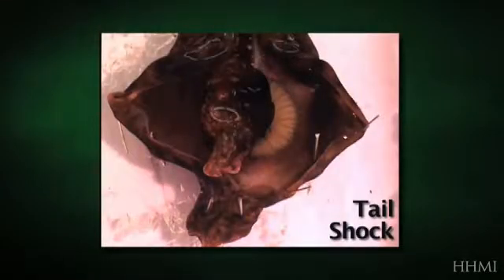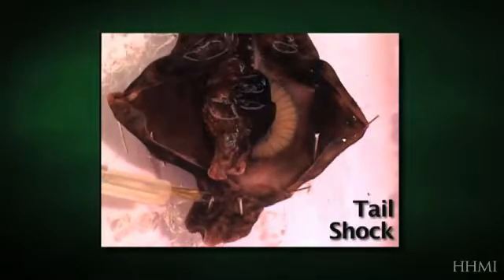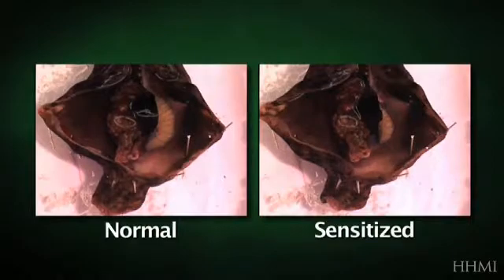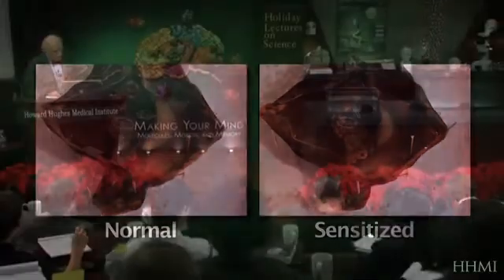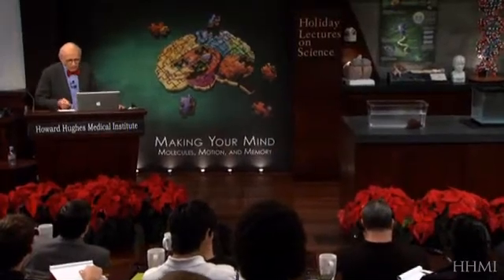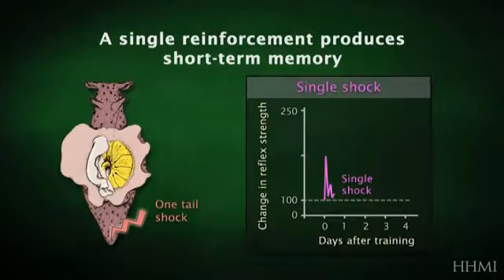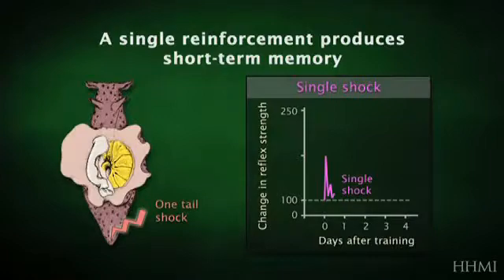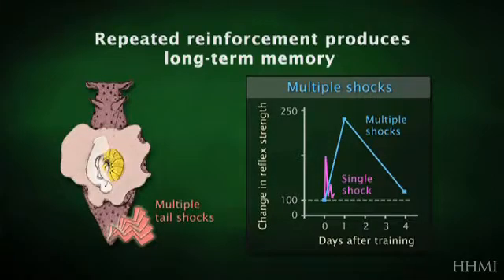Sensibilização de Reflexo - Aplysia